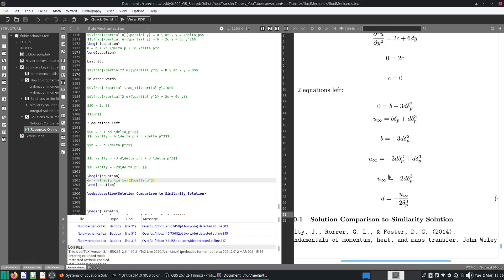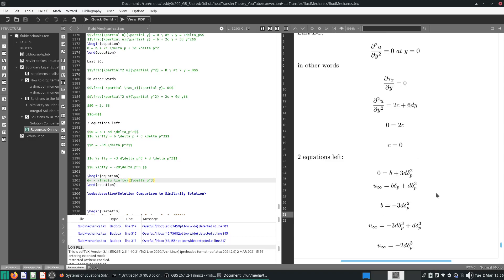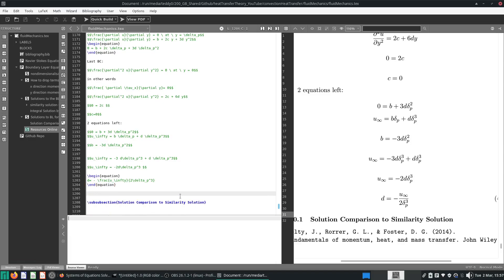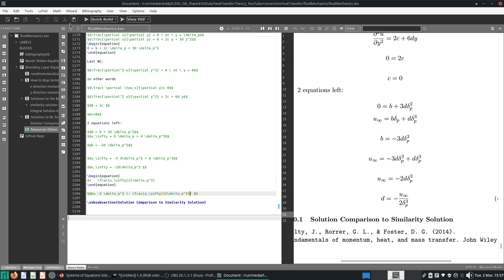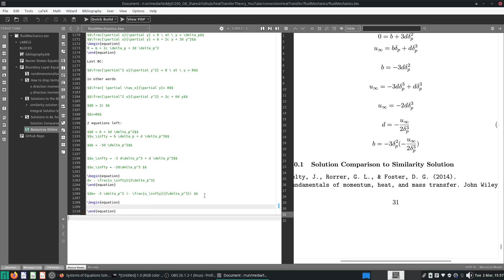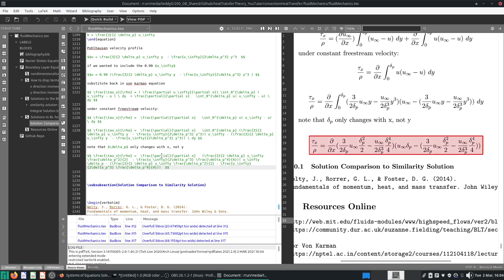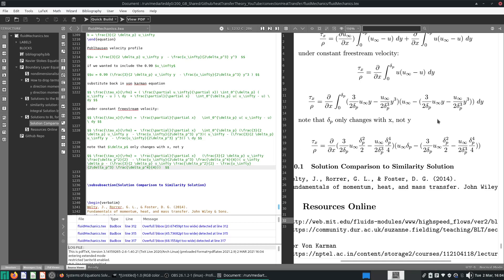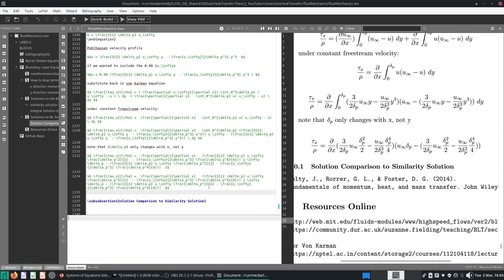Fluid Mechanics Laminar BL Equation 21 - von karman integral solution Pohlhausen BL integral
Welty, J., Rorrer, G. L., & Foster, D. G. (2014).
Fundamentals of momentum, heat, and mass transfer. John Wiley & Sons.